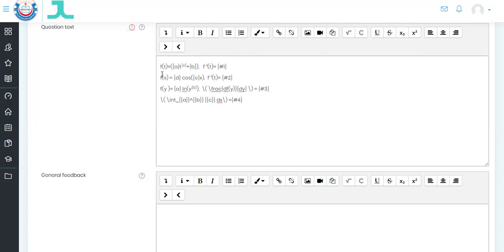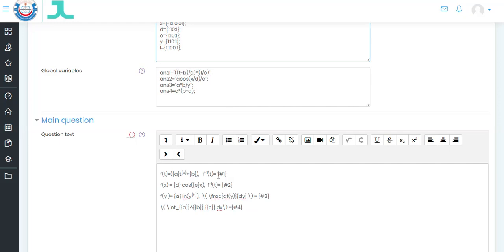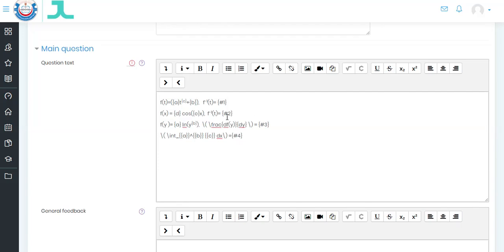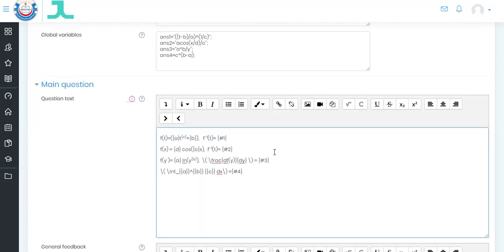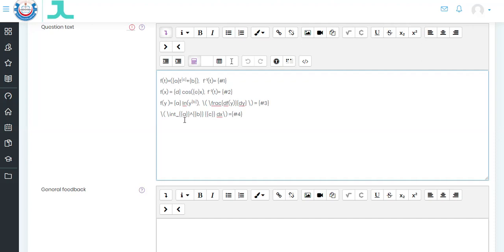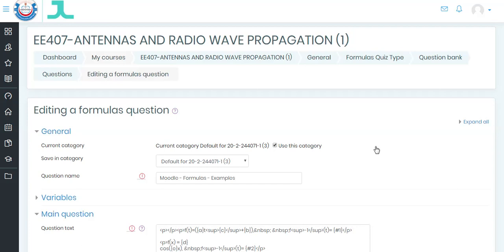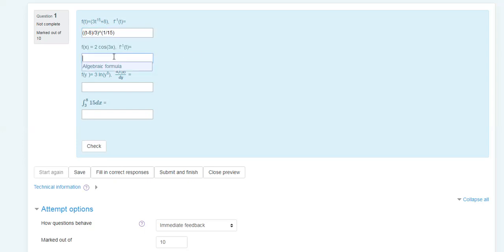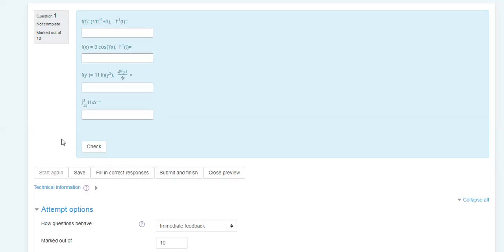Formulas Plug in - Exam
Exam with 4 problems prepared using Formulas Plug in-Moodle. Both symbolic answers as well as numeric answers are considered. Each student will get different equation to solve.